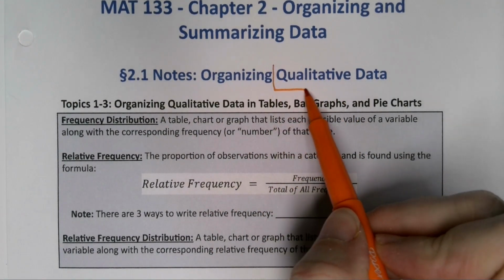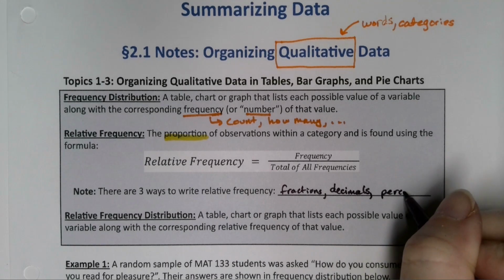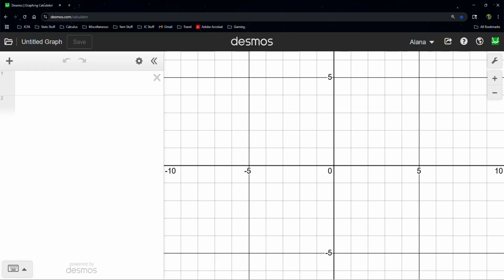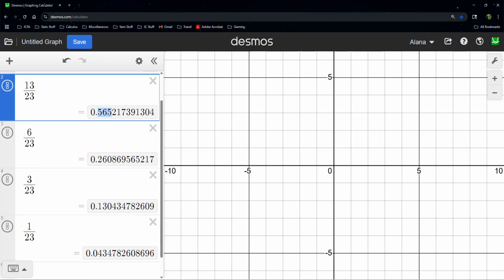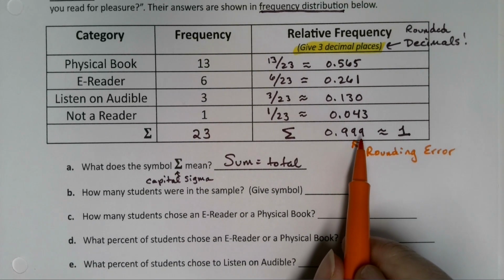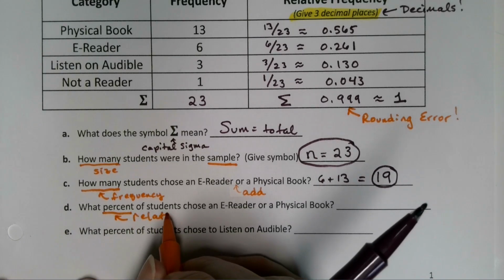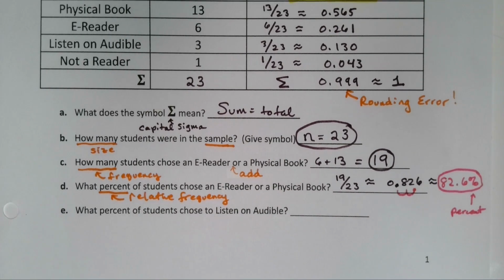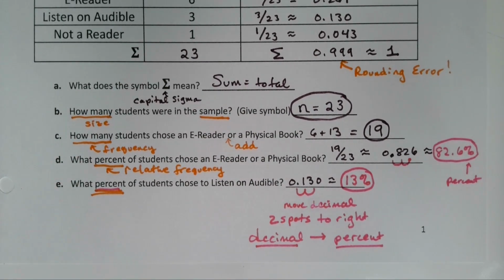MAT 133 2.1 Part 1 (FA25)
Frequency distribution, Relative Frequency Distribution, Rounding, Changing from Decimals to Percents